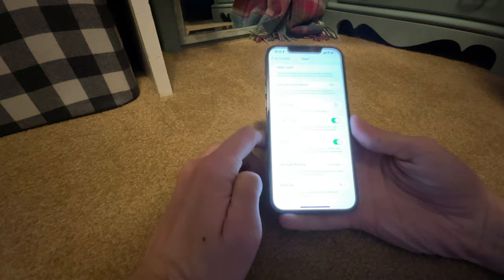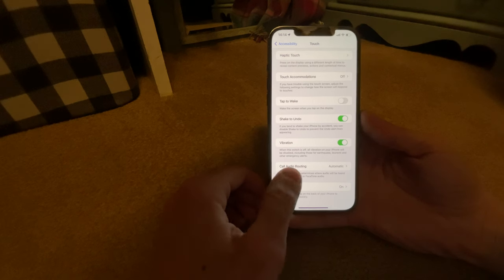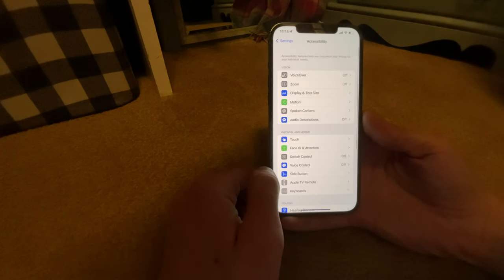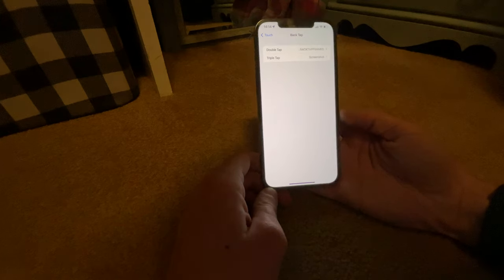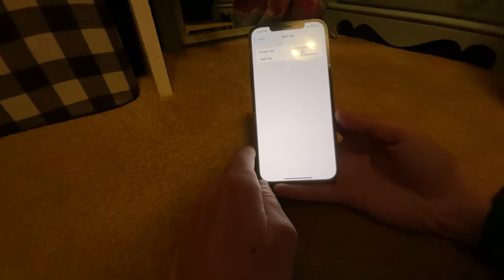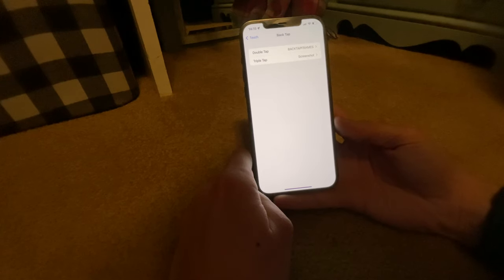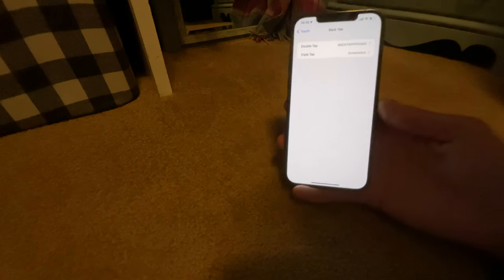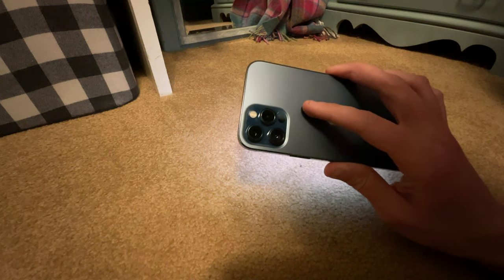Back Tap Physical Demonstration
ACTUALLY DOING IT: 1:15
(sorry)

How to PHYSICALLY trigger Back Tap on iPhone.